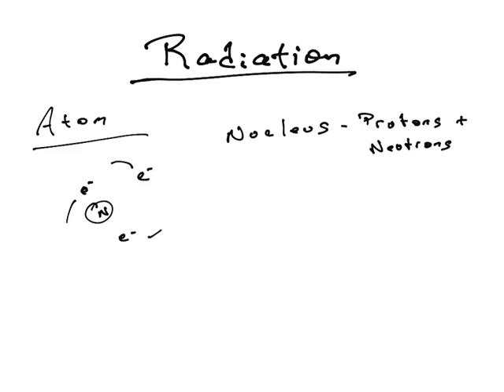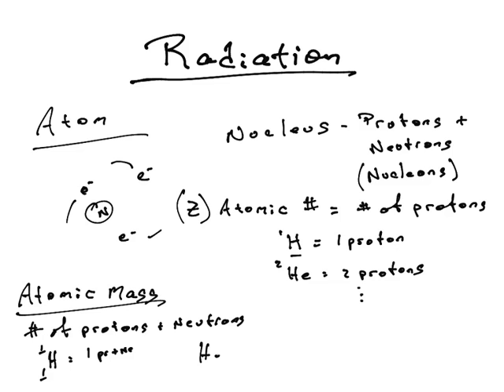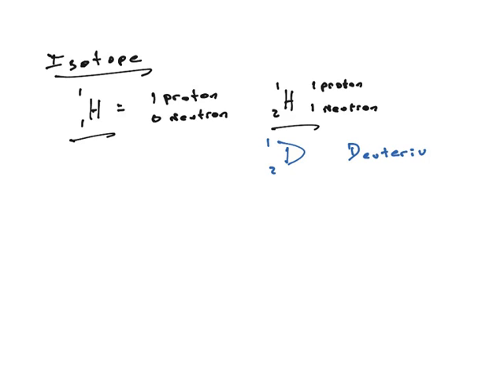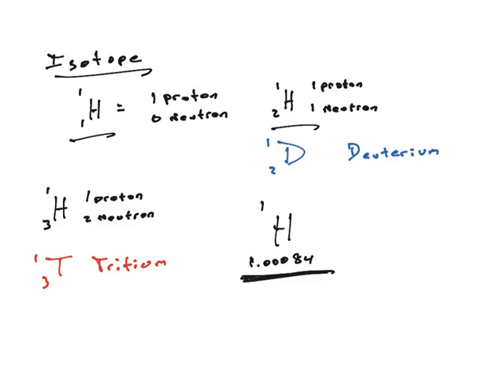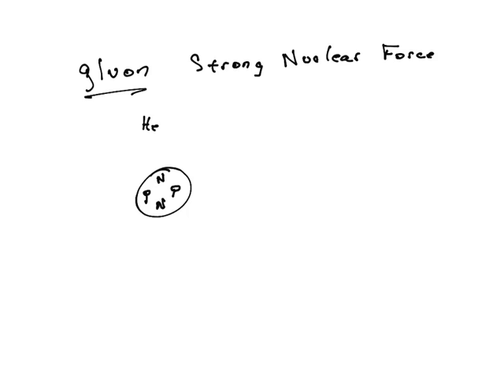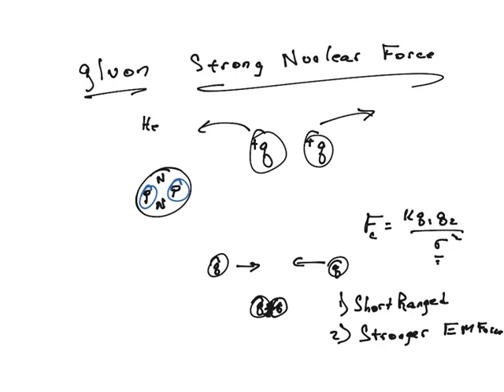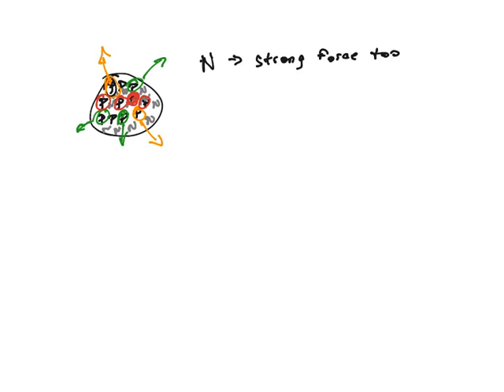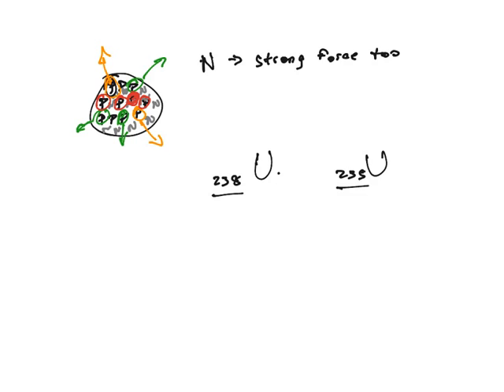Strong Nuclear Force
In this video, we discuss the atom and how neutrons affect the strong nuclear force.